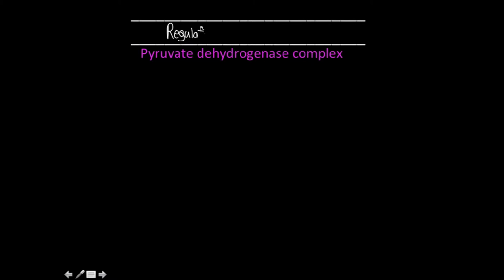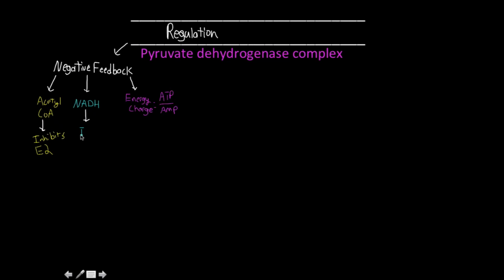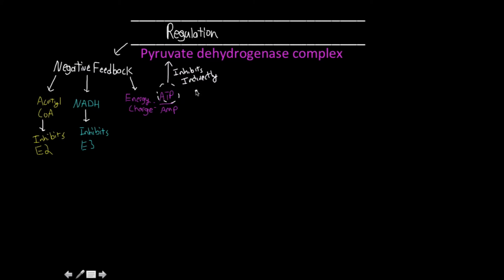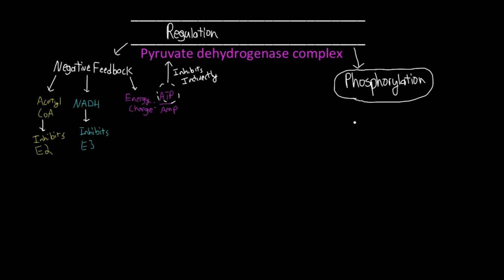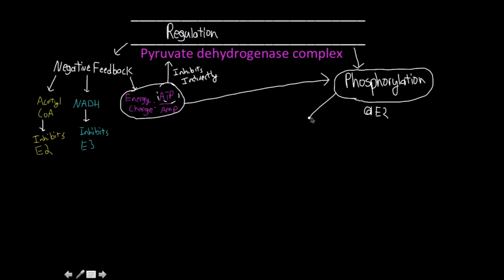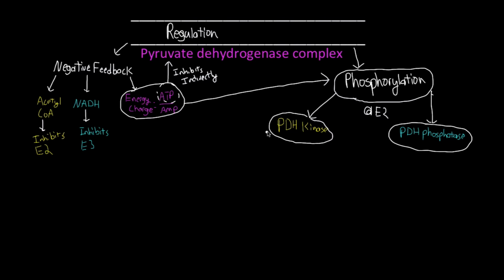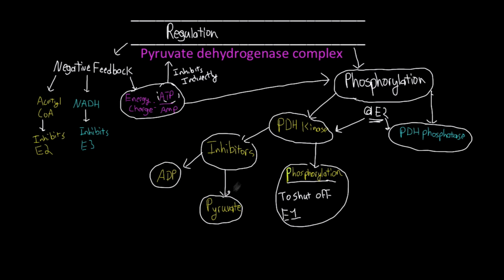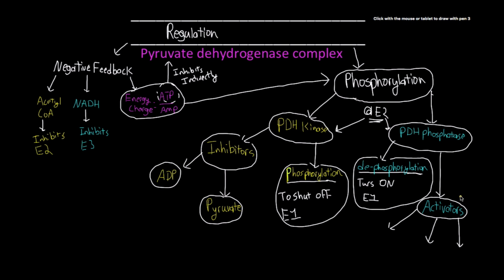pyruvate dehydrogenase complex: regulation